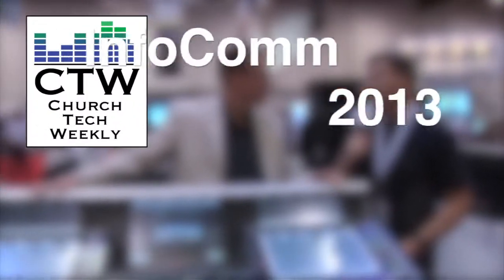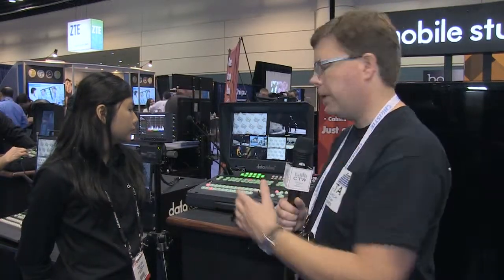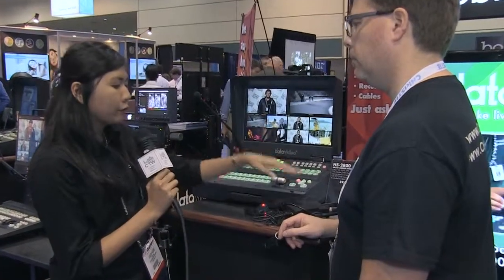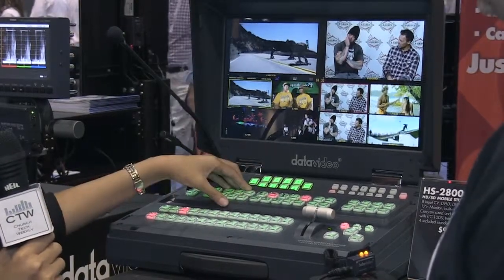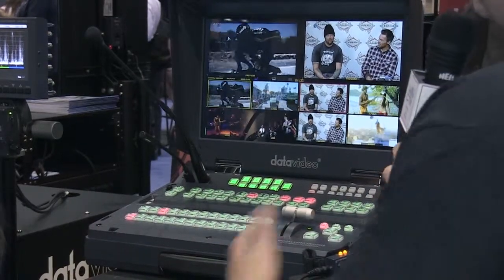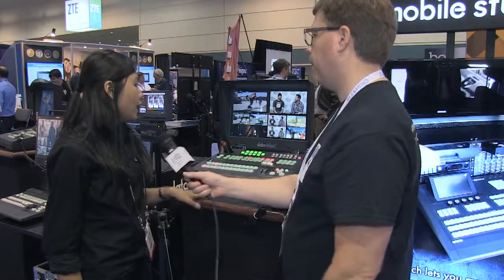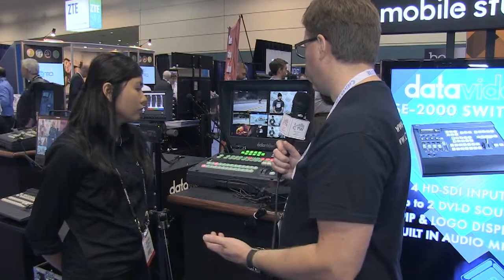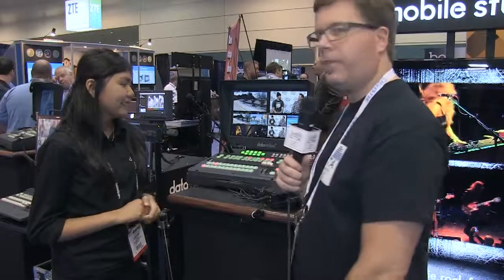CTW InfoComm 2013 Coverage: Data Video HS2800 Mobile Production Studio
Data Video has created a bunch of great, portable video systems. This one includes a built-in display with a multiviewer, com and even tally for cameras that don't support it. It's all housed in a rugged case that would be perfect for portable church.